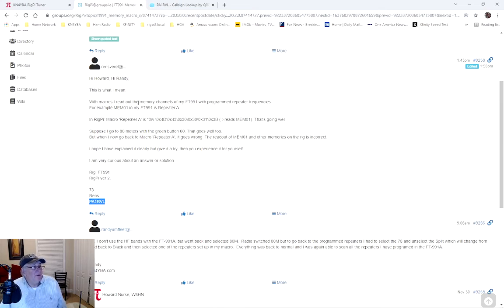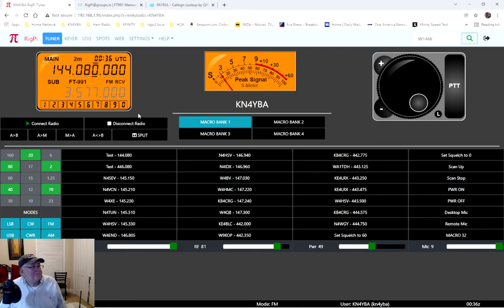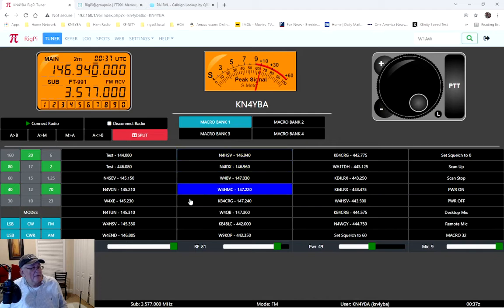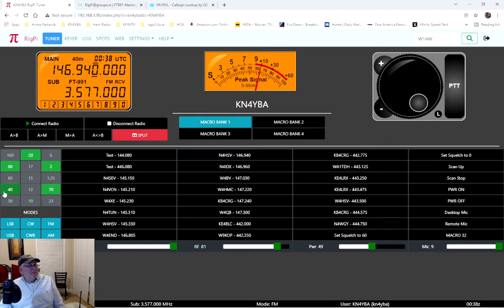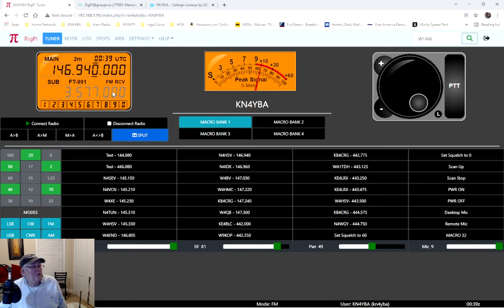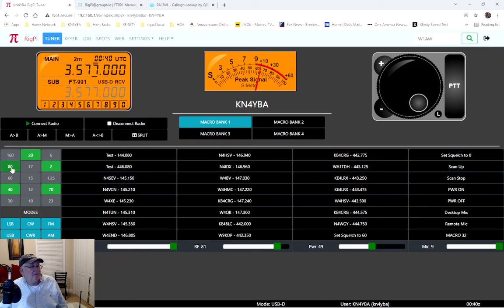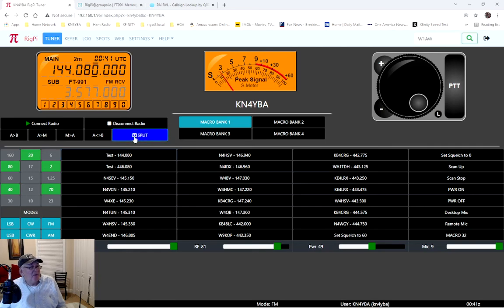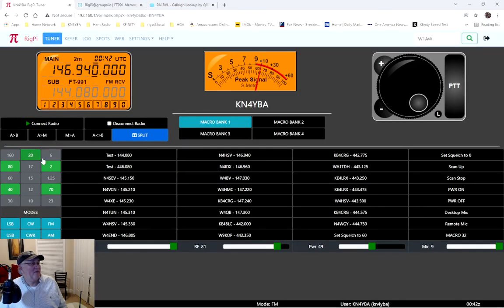KN4YBA RigPi 3 Marcos FT 991A Switching Bands and Local Repeaters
In this demo I will show how I switch from the FT-991A programmed memory locations to HF bands and back to the Memory locations for the local programmed repeaters.
Rens (PA1RVL) in has identified a problem he has when changing from 80 meters back to the local repeaters where the memory locations does not reflect the programmed frequencies.

Randy
KN4YBA.com